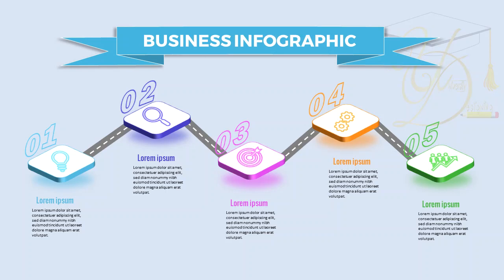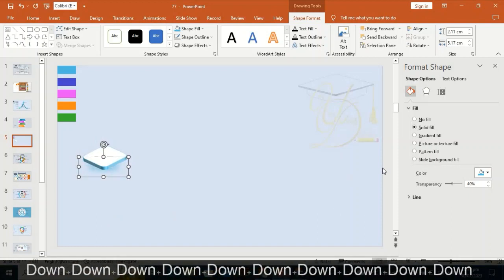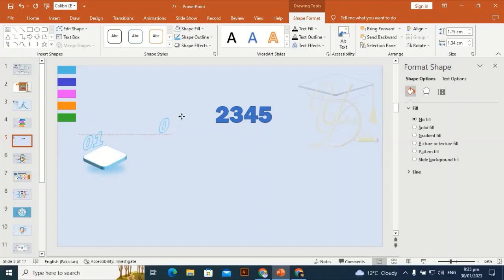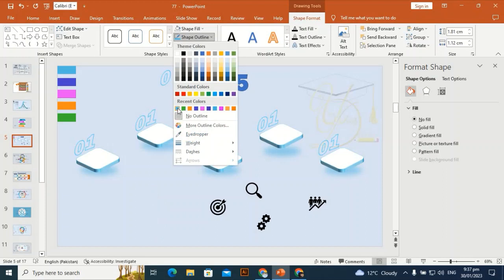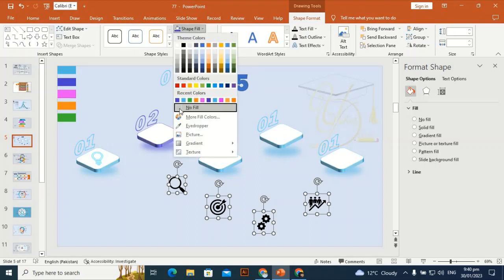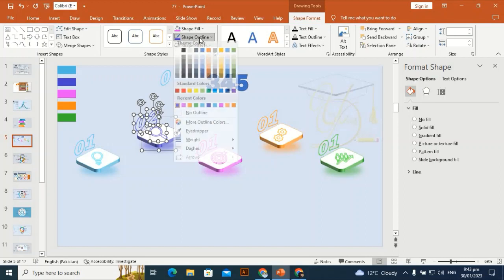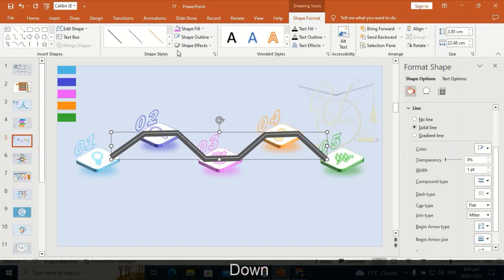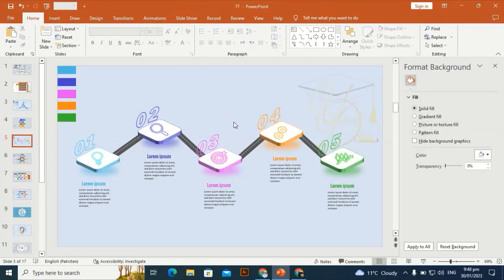five steps 3D infographic design in PowerPoint tutorial no 92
in this tutorial, you can learn how to design this beautiful 3d five steps infographic in PowerPoint.

searchable terms:

1* PowerPoint Infographics
2* Creative PowerPoint templates
3* Business PowerPoint Slides
4* Corporate PowerPoint Slides
5* PowerPoint diagrams
6* Professional PowerPoint designs
7* PowerPoint infographics design